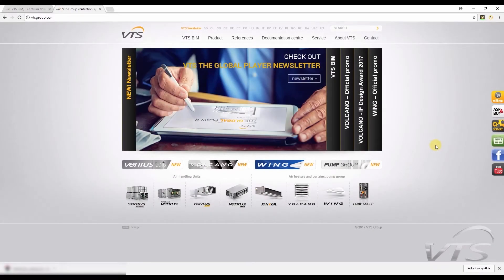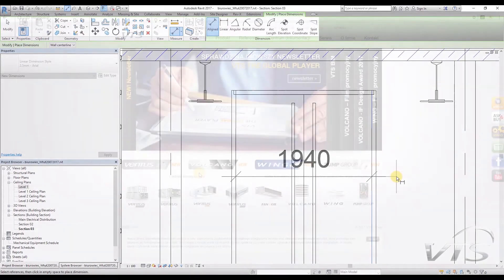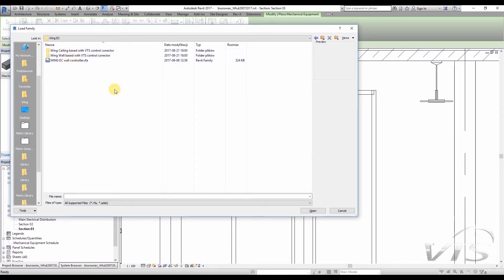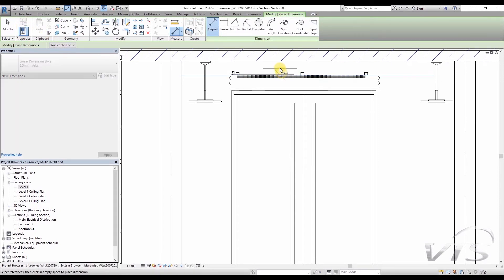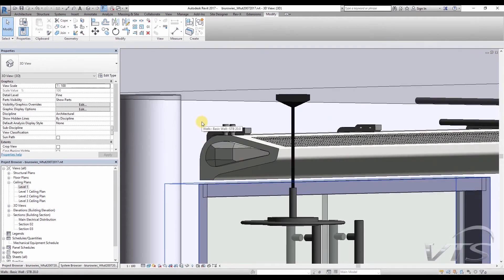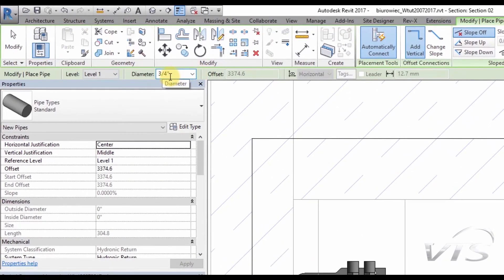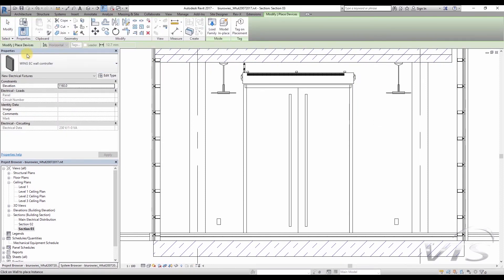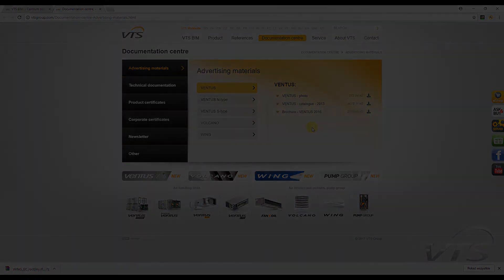WING air curtain - Revit® tutorial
We are happy to share with you the WING air curtains family dedicated to Revit® environments. We will show you how to easily and quickly download those families and to implement them into the project. We will also show you the conveniences of using WING families which will facilitate your work.. You can download families